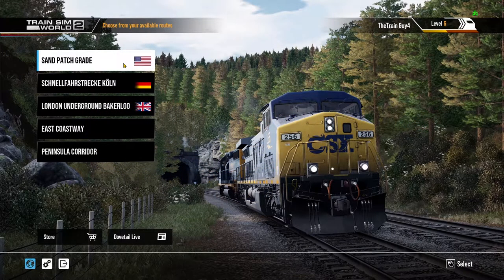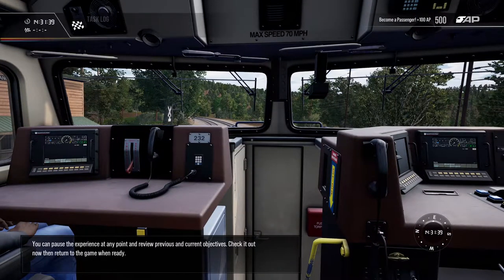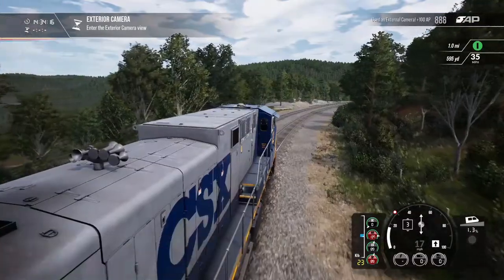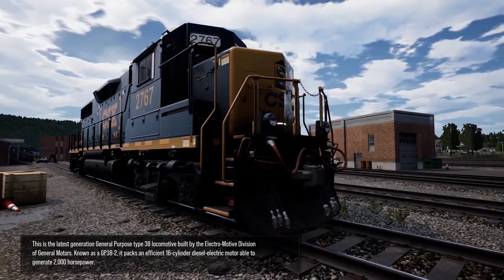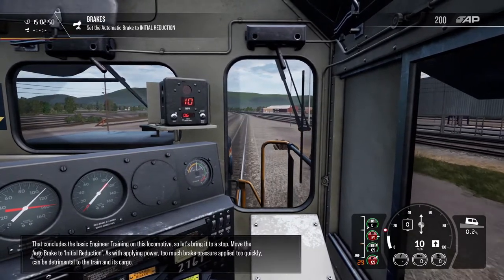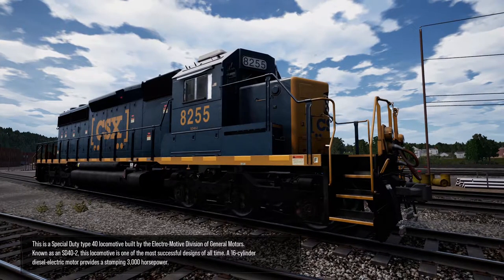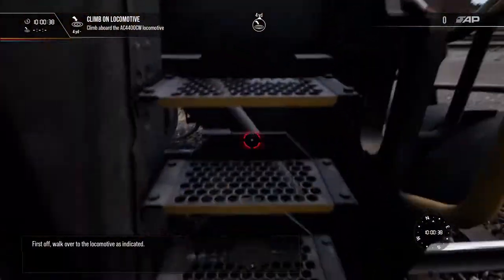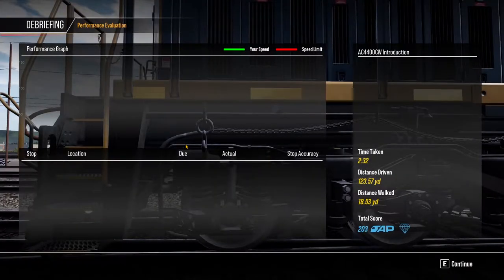Sand Patch Grade! // Train Sim World 2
Come with me, through the mists of time, AND DRIVE 4400 HORSEPOWER MACHINES with me. Come on, why don't you.
20th August- CHANGE OF DATE
 To celebrate the release of Train Sim World 2, there will be a giveaway of a $5 AUD JB HI-FI eGift Card! To enter, just type a comment on the video titled "First Look! // Train Sim World 2." I will then enter all the comments into a wheel spin and the winner will receive the gift card via email (probably). All of this is not final, so watch this space!
Celebrating Train Sim World 2! I will record a video (probably the Bakerloo line) *on the day the game is released*, which is the *20*th of August if you're out of the know.
Livery Comp
Enter a submission to and get the chance to have your creation taken to life with the new custom livery tool in Train Sim World 2